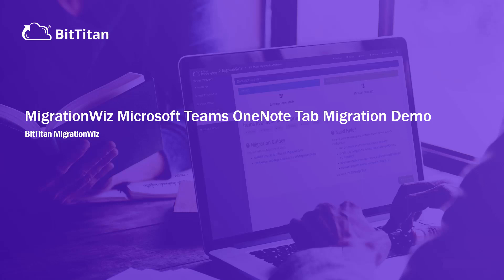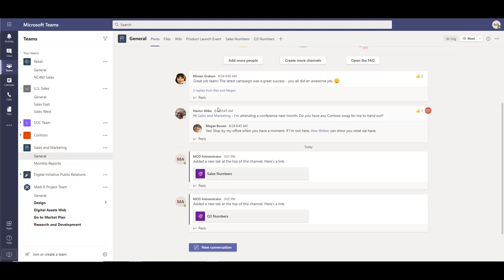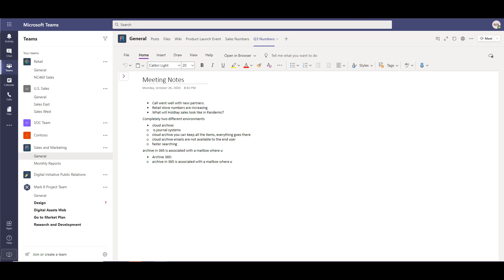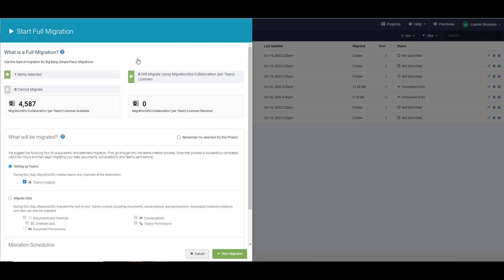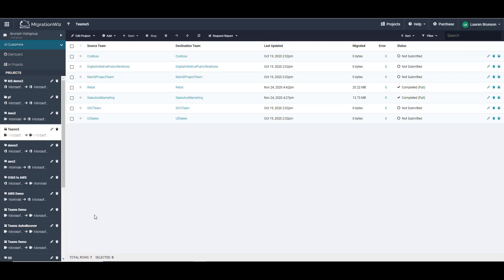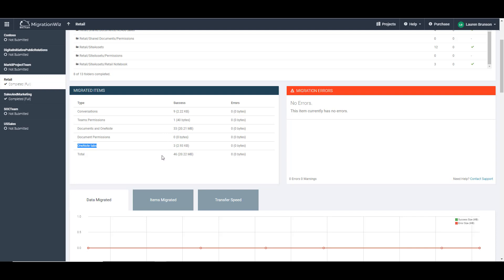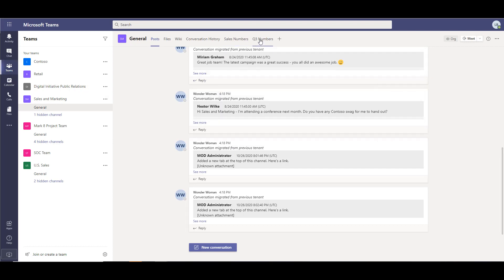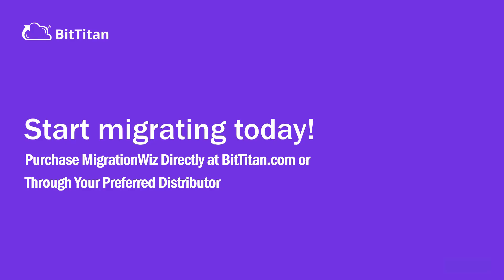MigrationWiz Microsoft Teams OneNote Tab Migration Demo